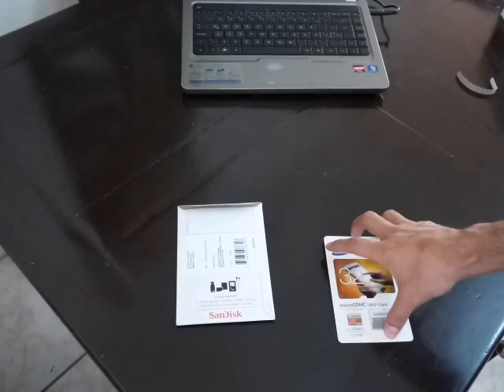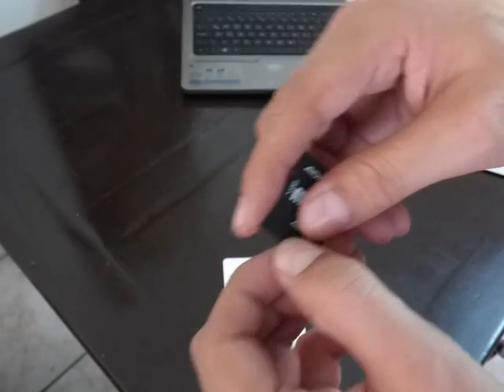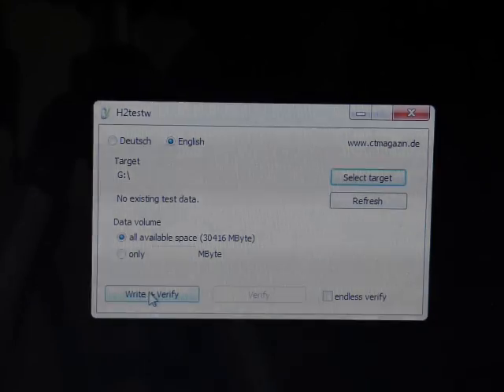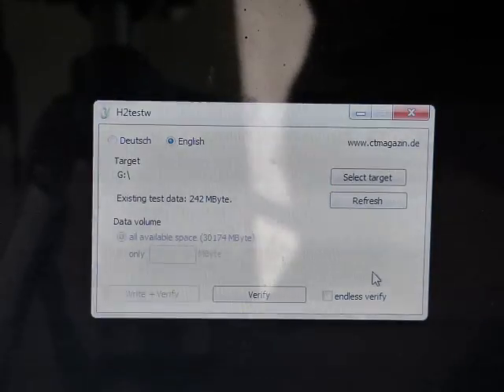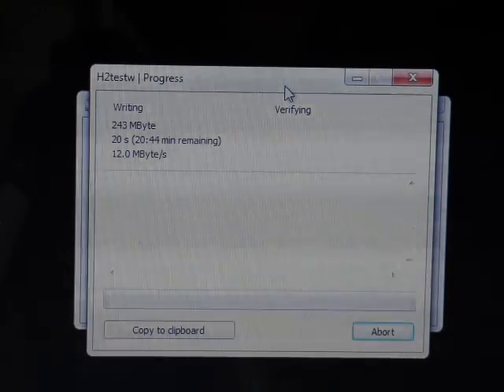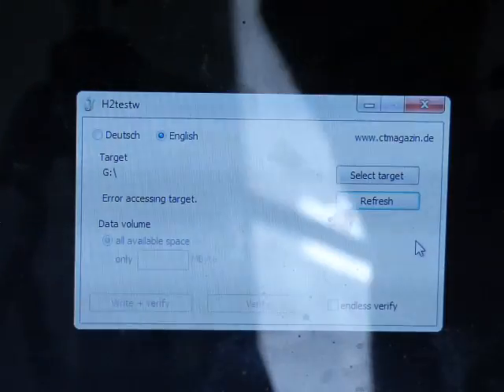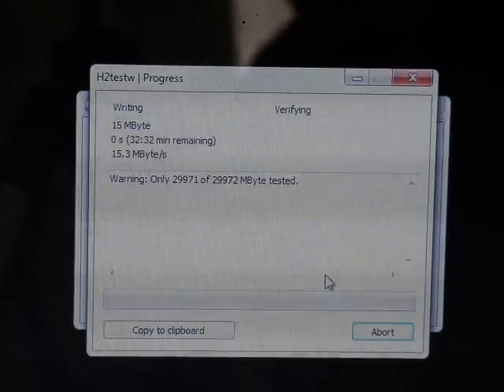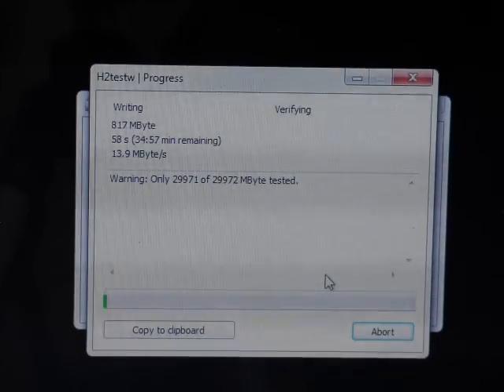CLASS 10 SD card flash memory Sandisk VS Samsung DSHC UHS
This is my quick comparison and review on both Sandisk and Samsung. Both are CLASS 10 cards. Samsung claims a higher speed write per second than scand disk so well see wich one is better. Also I have to mention that both cards are at the same price range.

Memory where tested with H2testw 1.4 software